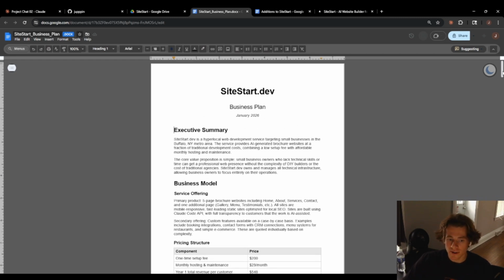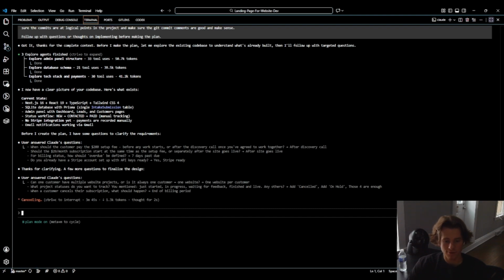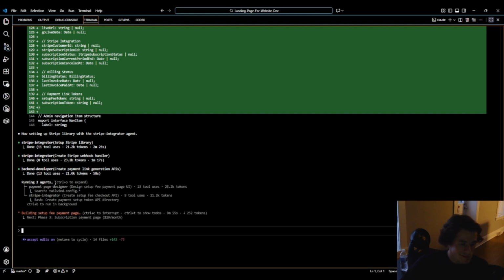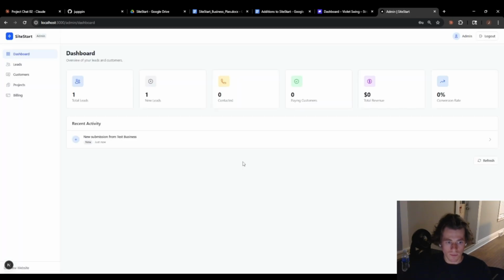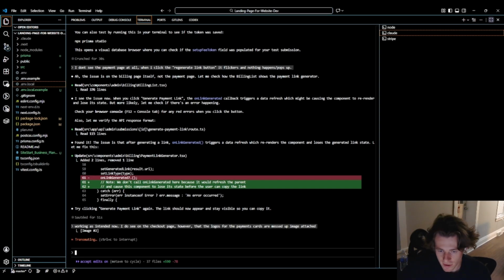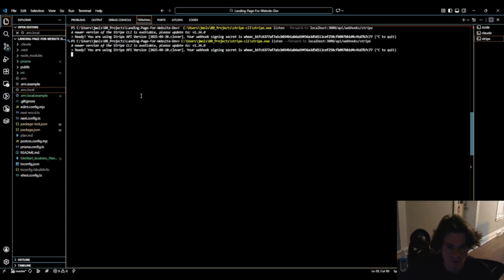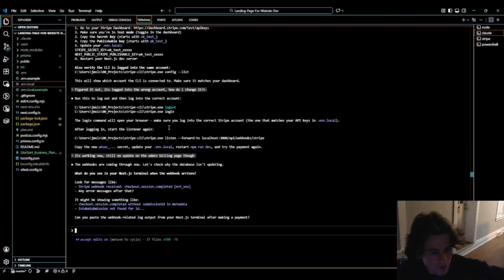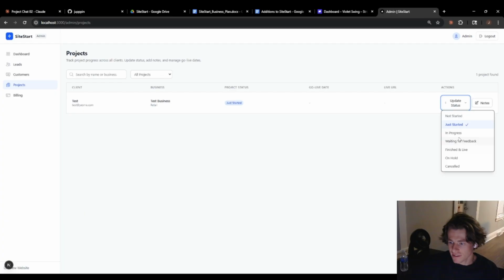6 Claude Code Agents vs. 1 Vibe Coder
Raw vibecoding session: building a complete Stripe payment system into my SiteStart admin panel using Claude Code and 6 custom AI agents running in parallel.

Timestamps:

0:00 - Business plan overview + recap
5:50 - Creating 6 custom agents
7:30 - Plan creation
18:50 - Database agent task (failed)
20:05 - Stripe integration agent
21:00 - Running two agents simultaneously
22:20 - Frontend + Stripe agents in parallel
23:20 - Project status tracker agent
24:12 - AI decides to add email templates on its own
26:06 - Automated testing
26:30 - Raw output review
27:12 - Debugging Stripe integration
1:08:10 - Project status dropdown bug fix
1:15:10 - Final thoughts